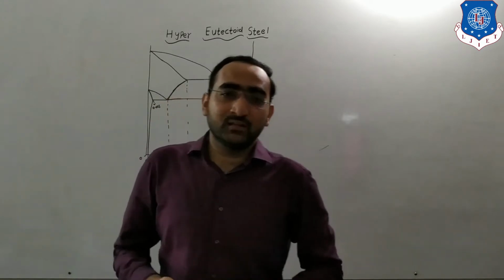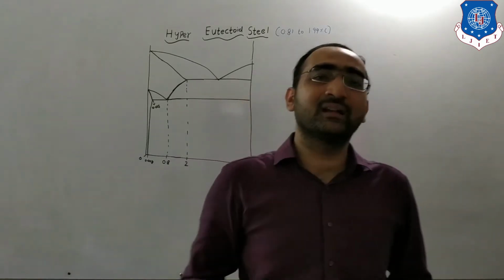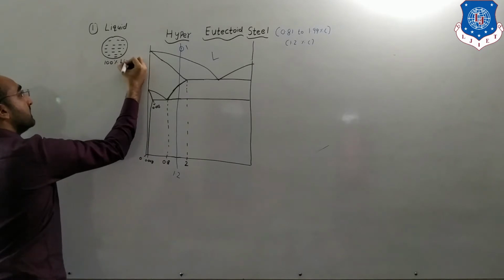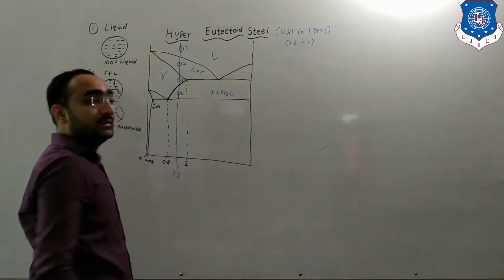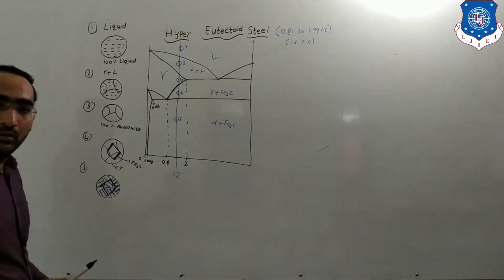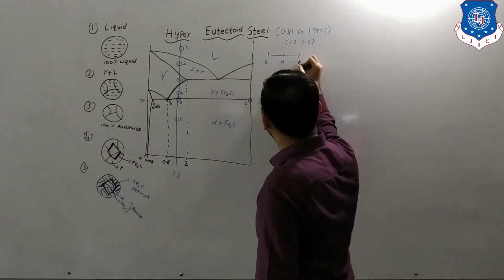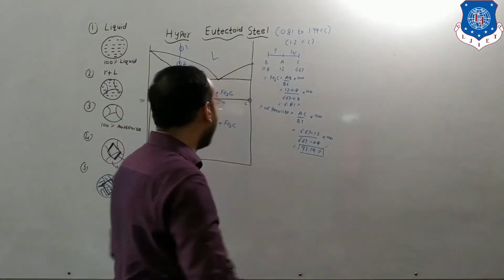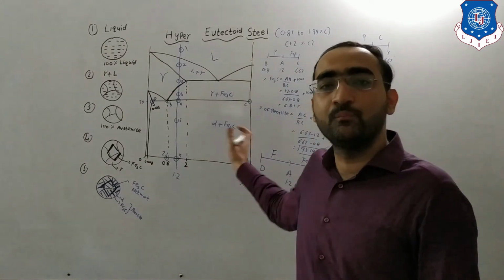L 29 Phase Change in Hyper Eutectoid Steel | Material Science & Metallurgy | Mechanical